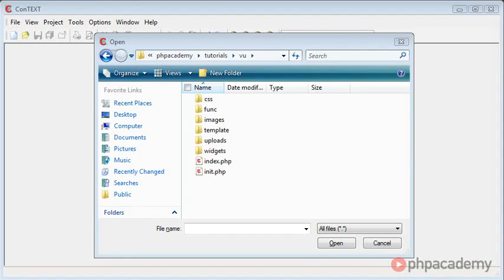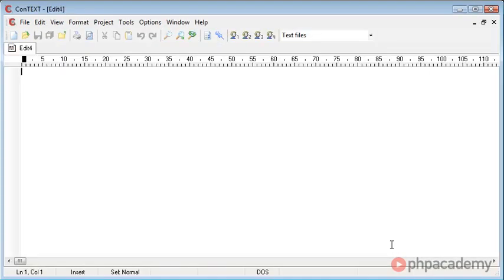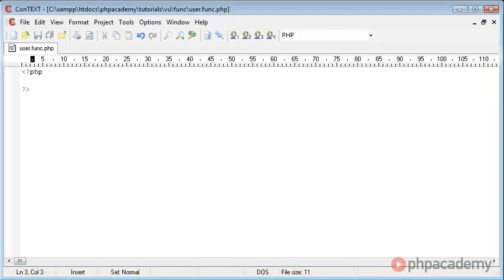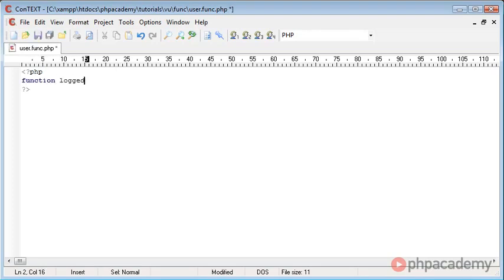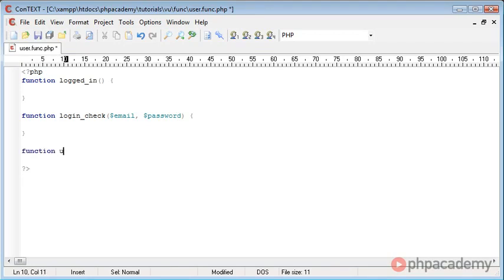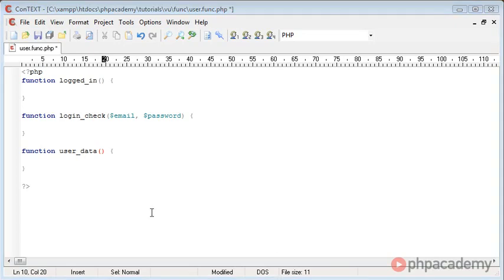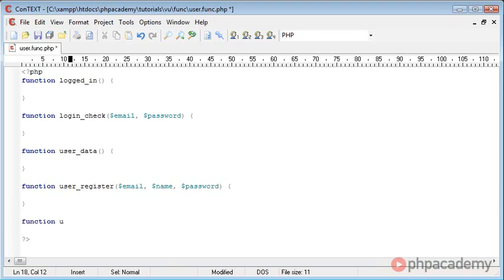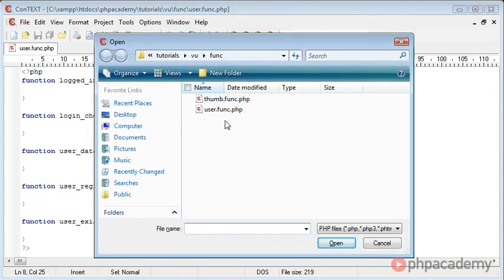PHP Image Upload Website 237 User Functions